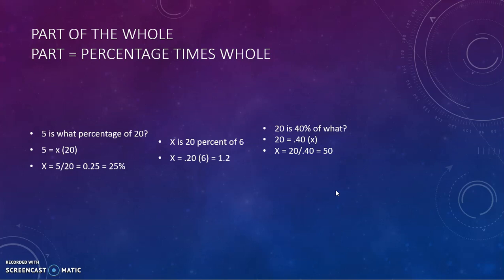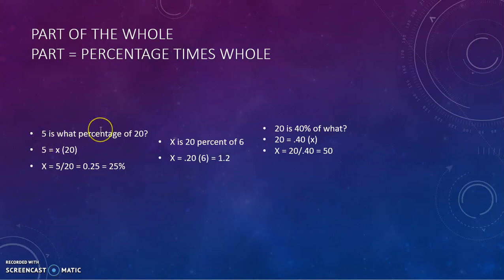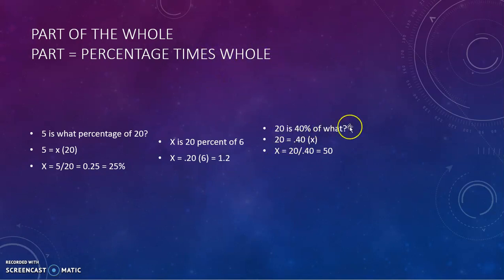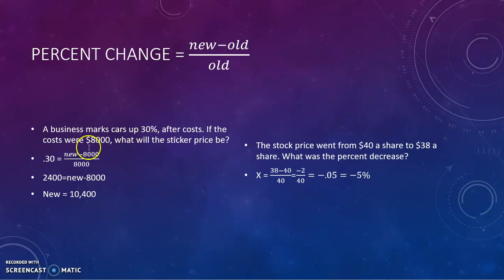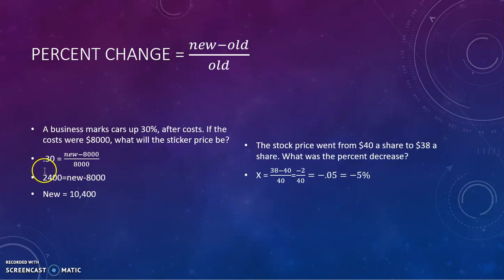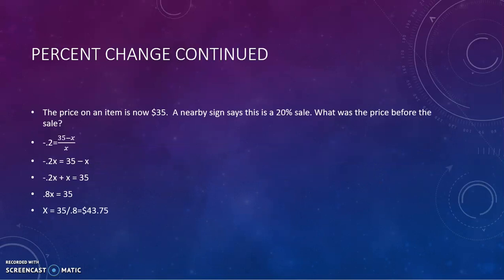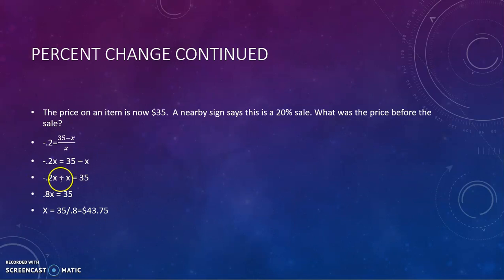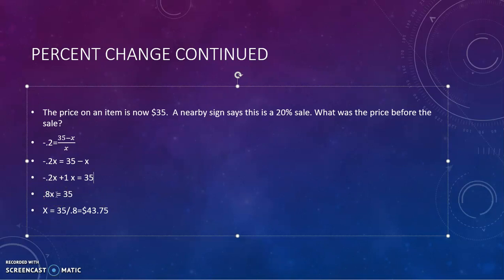Percentage and percent change